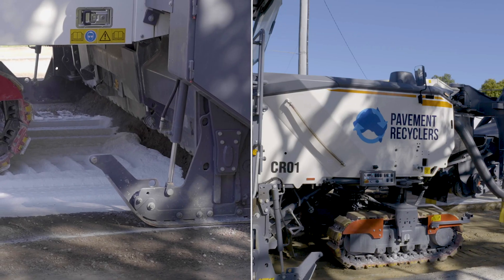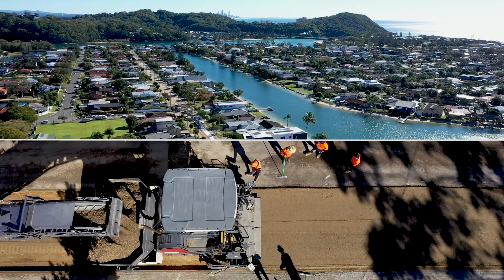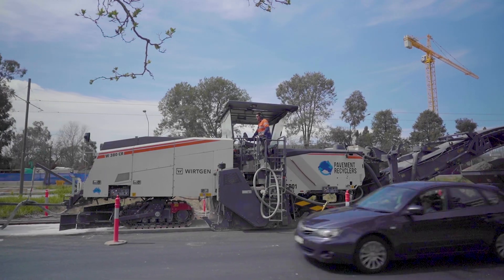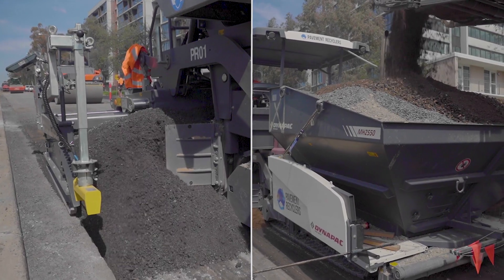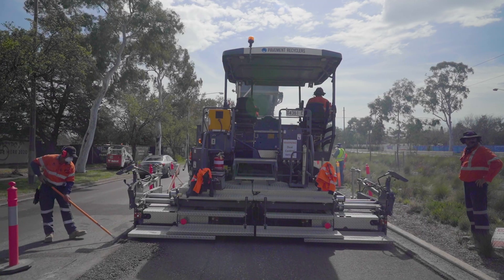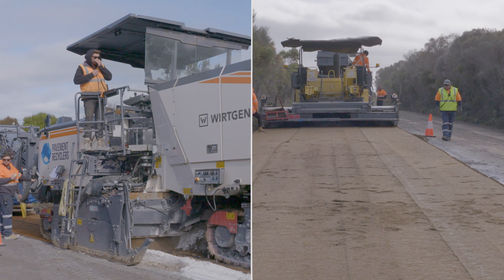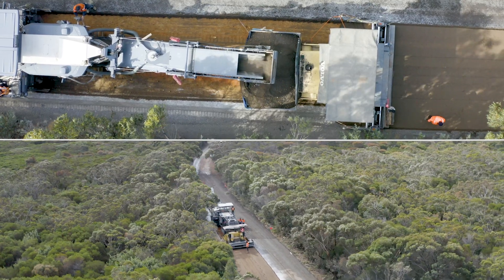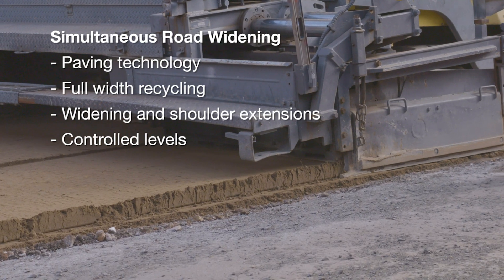Pavement Recyclers Foamed Asphalt Recent Projects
View a showcase of recent road rehabilitation and recycling projects undertaken by Pavement Recyclers - a new subsidiary division of Stabilised Pavements of Australia. A variety of different road networks have been upgraded using the existing material on site. This new recycling process makes the most of valuable existing resources, stops waste from going to landfill, and by doing this at least halves energy emissions compared to today’s techniques using asphalt.